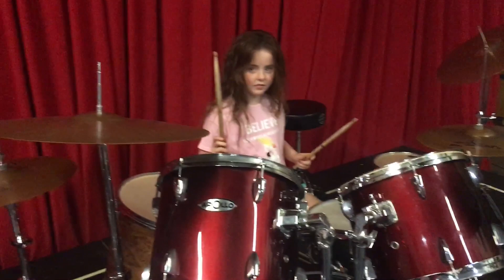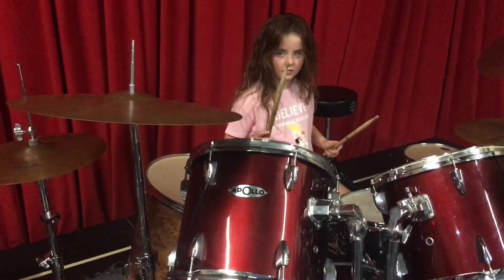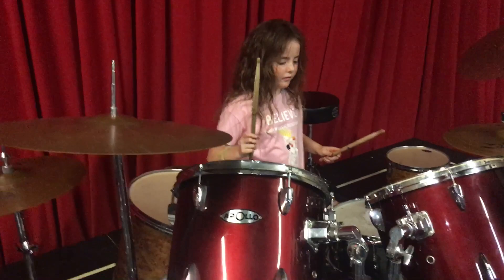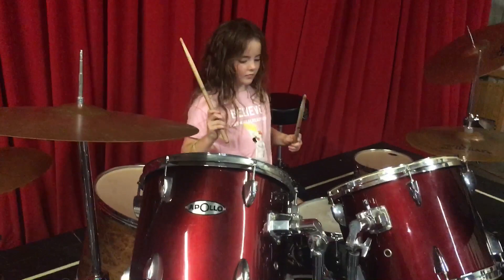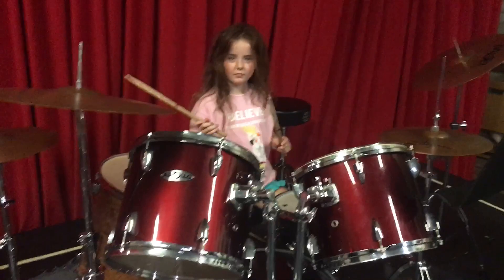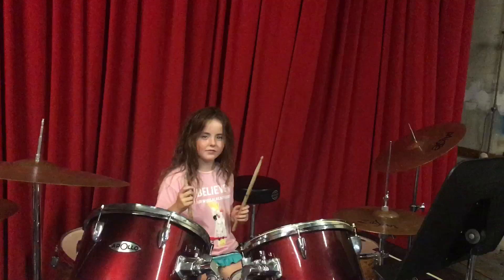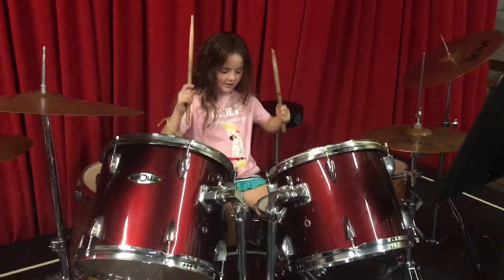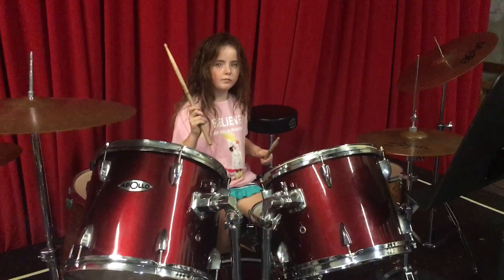Jr Rockerz Teaching Tip: Teaching Drums to Kids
Teaching drums in a group setting requires quick and efficient troubleshooting. In this video, the student was struggling with transitioning to a drum-fill and then back to the beat. Dave has the student practice the 1-bar beat and 1-bar fill back-to-back to create a "loop". This allows the student to let muscle memory settle in.